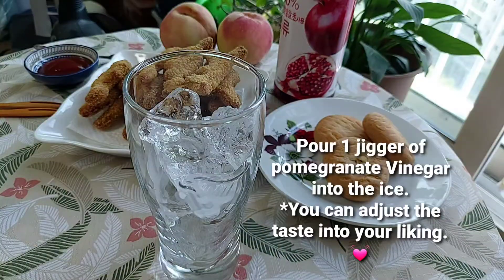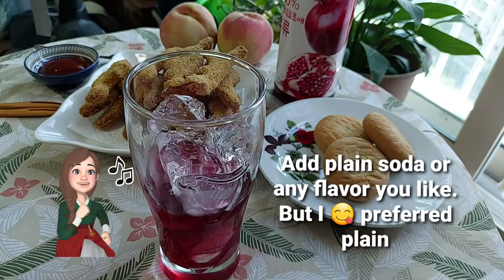4 Ways To Enjoy Pomegranate Vinegar 🍸🍹Must try!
Ingredients
Pomegranate Vinegar
150ml fresh milk
plain soda
water
ice
for cocktail
soju

1st 🍷
ice+ 1 jigger of pom.vin. + plain soda

2nd 🍷
ice+ 1 jigger of pom.vin. + water

3rd🥛
150ml milk+ 1 jigger of pom. vin. + ice( *opt)

4th 🍹
ice+1 jigger of pom.vin + 1 jigger of soju+ plain soda to fill up the glass